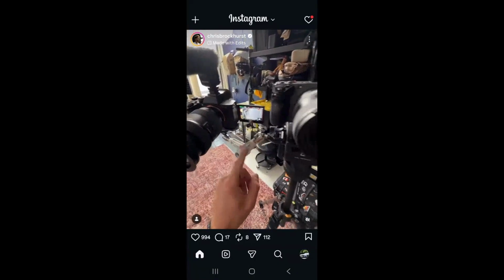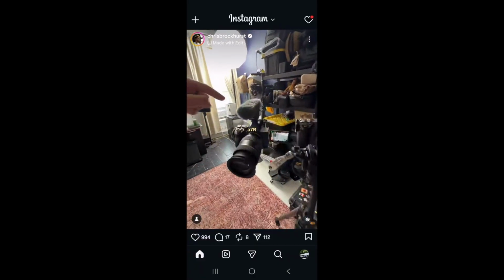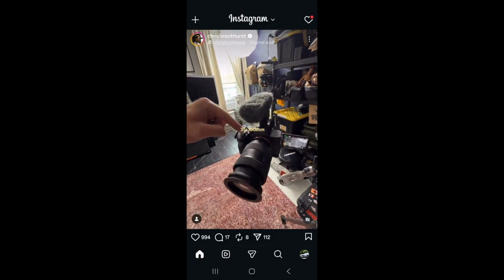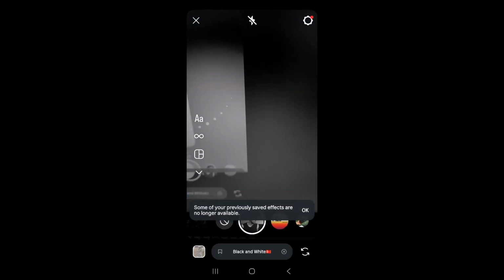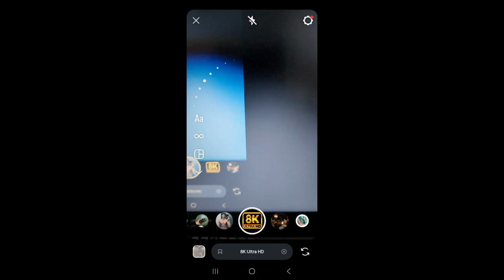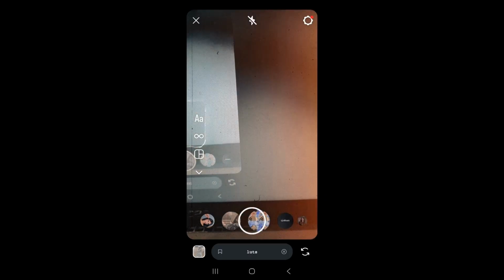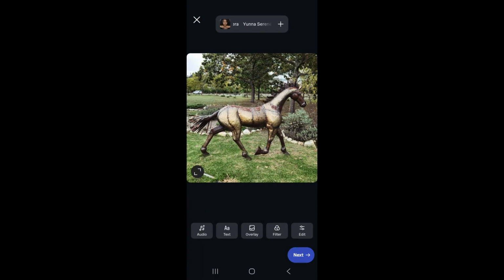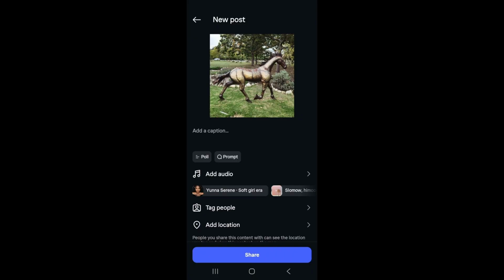How to Use Instagram Filters | Instagram Tutorial 2026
In this video, "How to Use Instagram Filters | Instagram Tutorial", I’ll guide you through how to use Instagram’s filters and basic editing tools to make your photos and videos look cleaner, brighter, and more professional. Even if you’ve never edited a photo before, this tutorial will make filters easy to understand and use.

Instagram offers a wide range of filters and adjustments like brightness, contrast, and saturation, but most people either overuse them or don’t use them at all. By learning how each tool affects your image, you’ll be able to enhance your content without making it look fake or overly edited.

What you’ll learn in this video:
✅ How to access filters when creating a post or story
✅ How to apply and adjust filters so they fit your photo’s mood
✅ How to use basic editing tools (brightness, contrast, warmth, and more)
✅ How to combine filters and manual edits for a polished result
✅ Tips for choosing filters that match your brand or aesthetic
✅ Bonus suggestions for keeping your feed consistent and visually appealing

📷 New Instagram users who want better-looking photos without complex apps
🎨 Creators and small businesses building a cohesive visual style
📱 Anyone who posts casually but wants their content to look more refined
💡 Users curious about what all the editing sliders actually do

You don’t need professional software to improve your photos — Instagram’s built-in tools can take you a long way. Once you know how to use filters and edits wisely, every post can look more intentional and on-brand. Watch until the end to discover bonus tips for picking “signature” filters that define your style.